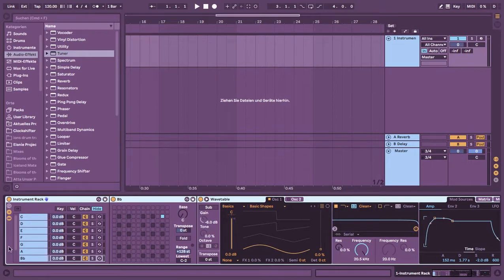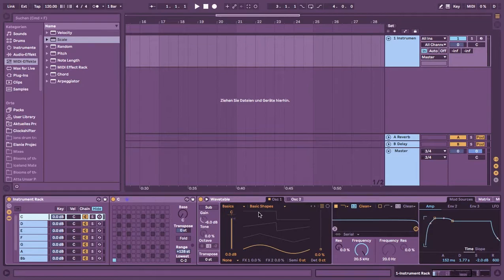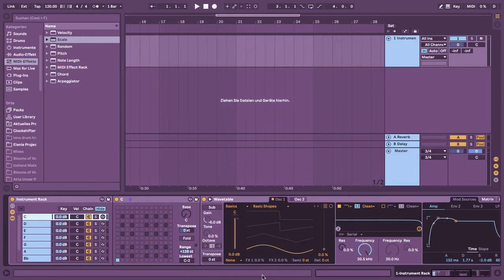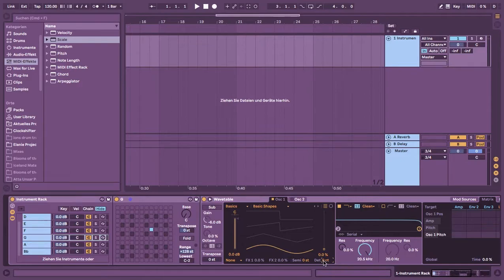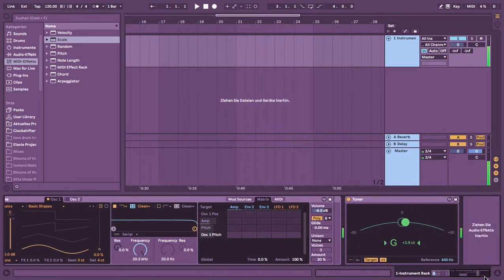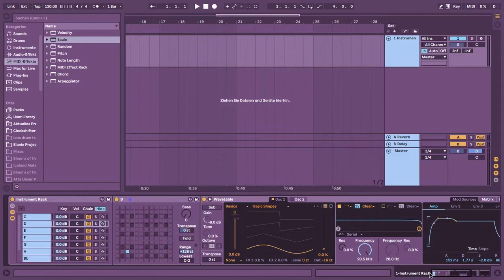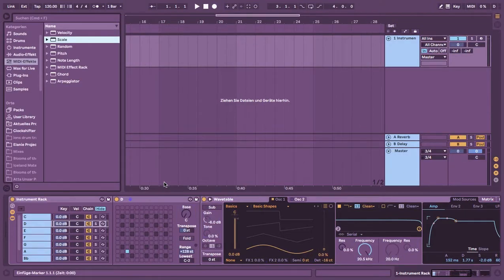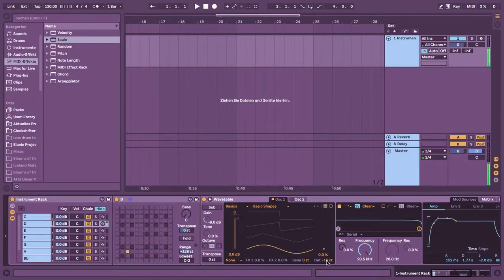adaptable microtuning in Ableton for automation and live performance